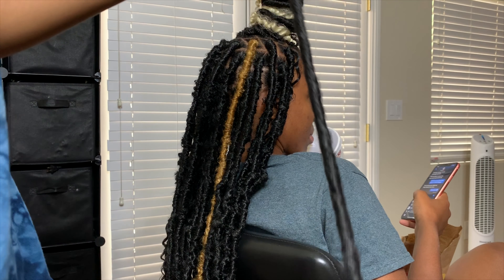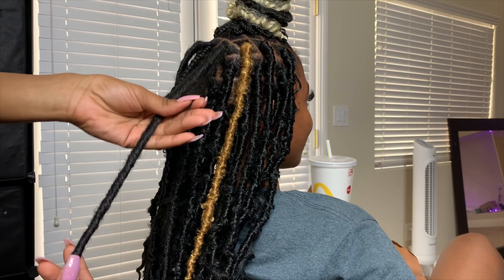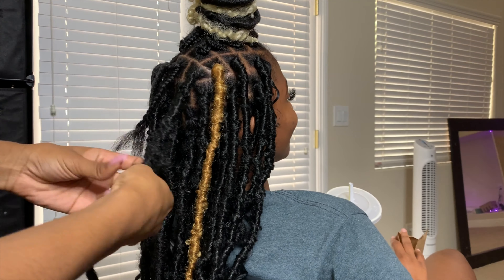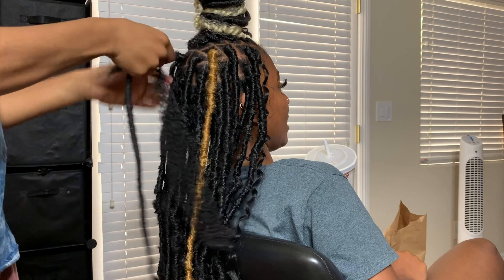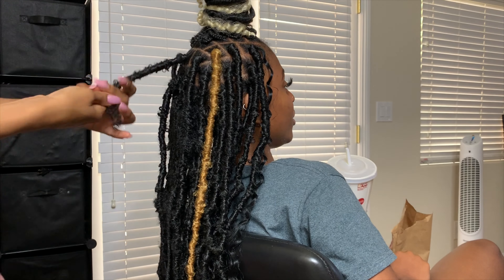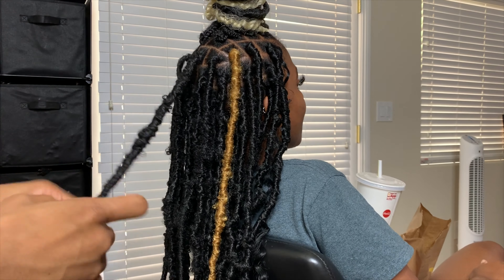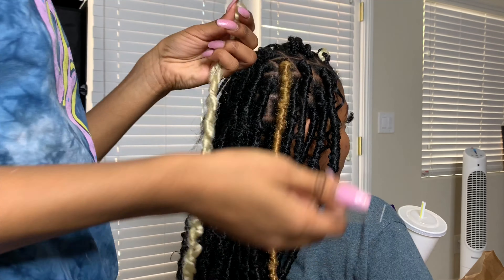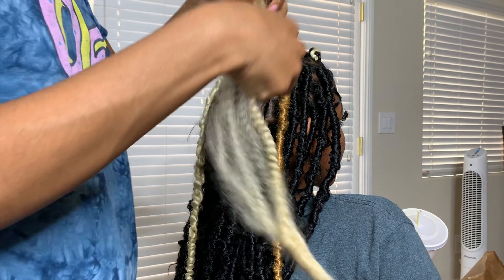Butterfly Locs | Individual Crochet Locs | Soft Locs | Distressed Locs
Hair IG @StyledByJada

Personal IG @Jada.TheStylist

Faux locs hair - From my local beauty supply
Link to spring twist wrapping hair

6 Pack Spring Twist Crochet Hair Braiding Bomb Twist Ombre Colors Low Temperature Kanekalon Synthetic Fiber Fluffy Hair Extensions 55g/pack (8inches, 1B#)